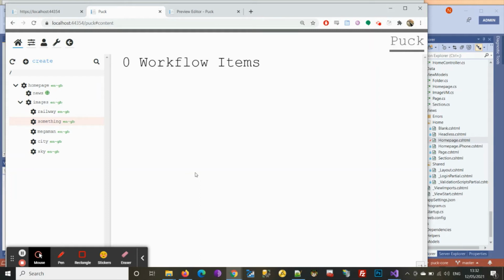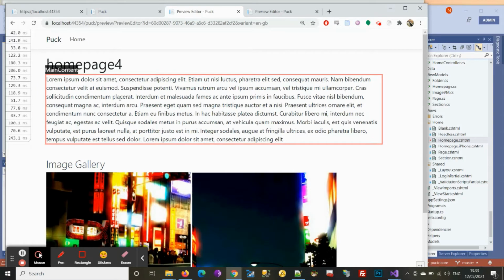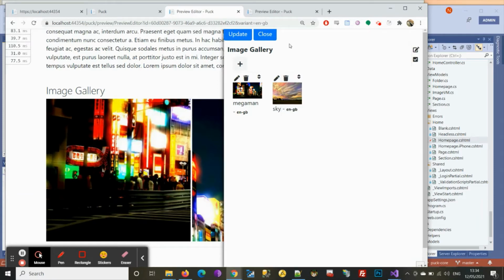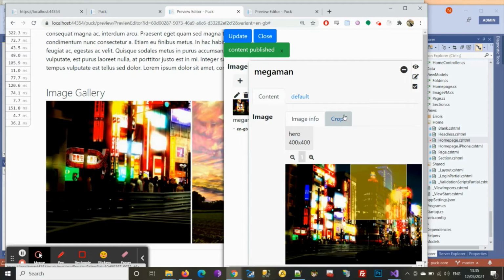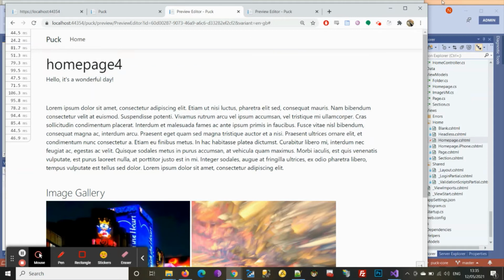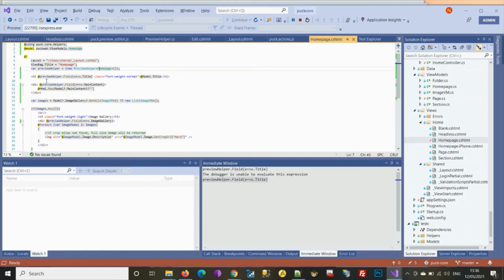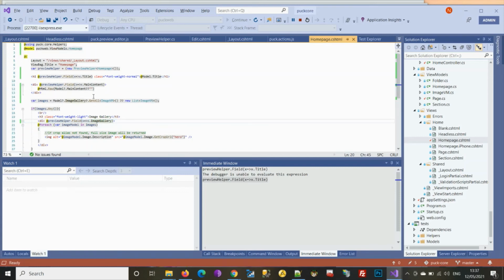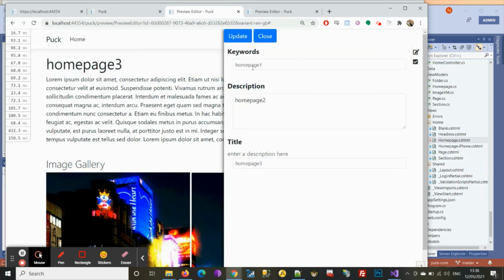Visual Editor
Puck CMS visual editor